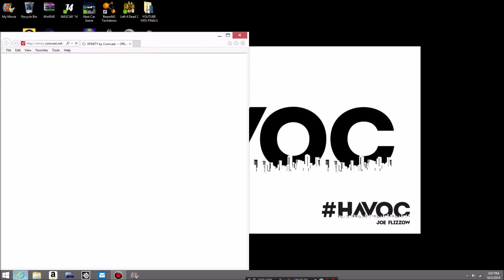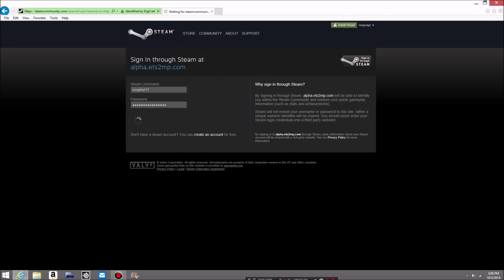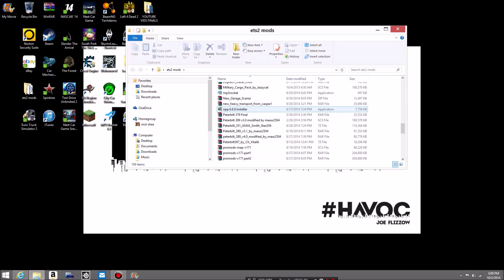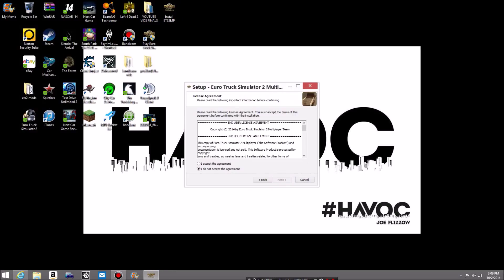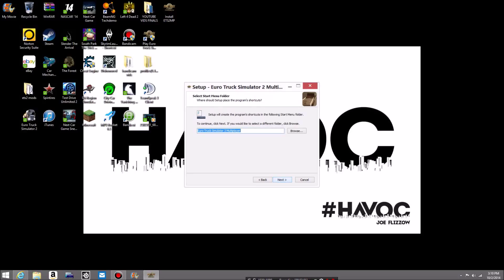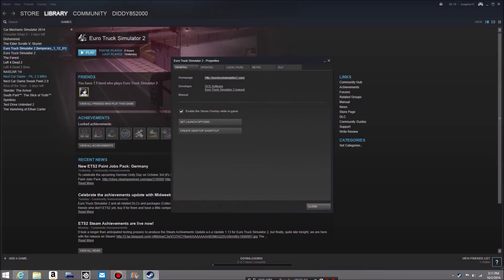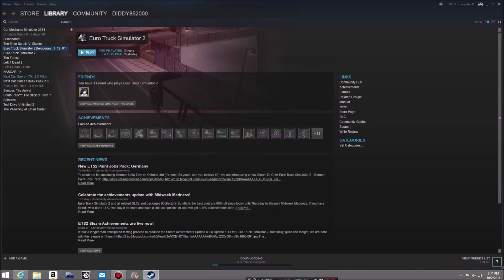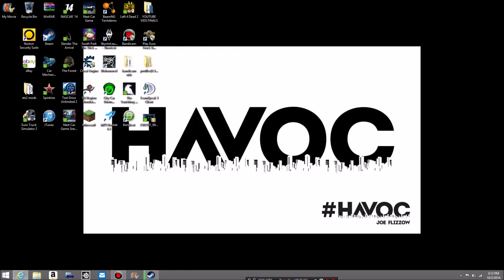How To Install Euro Truck SImulator 2 Multiplayer And How To launch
When you launch ets2 mp and it brings you to single player watch this and i will guide you.